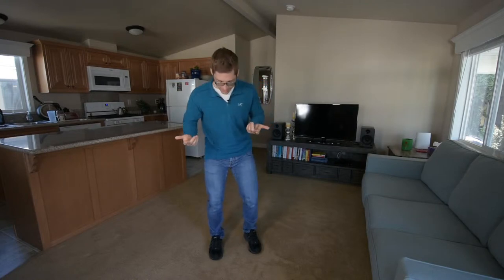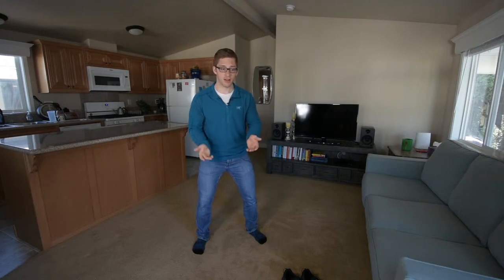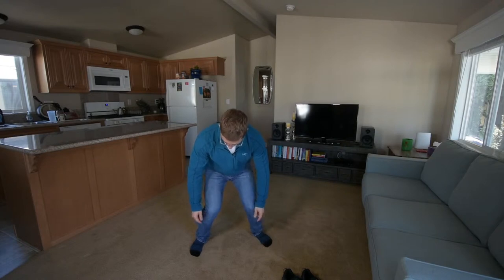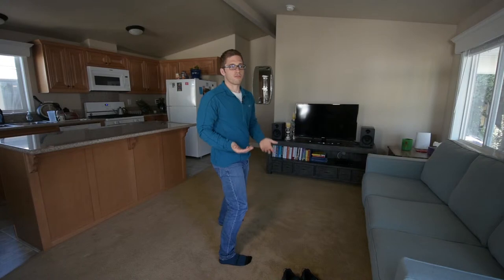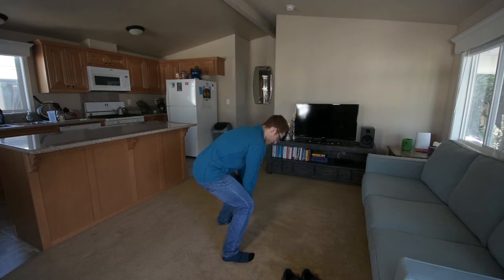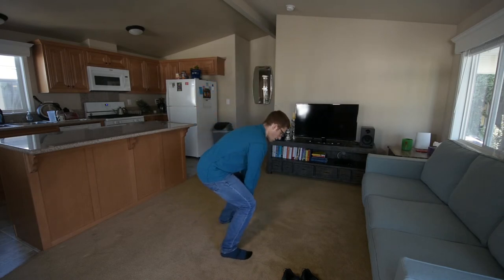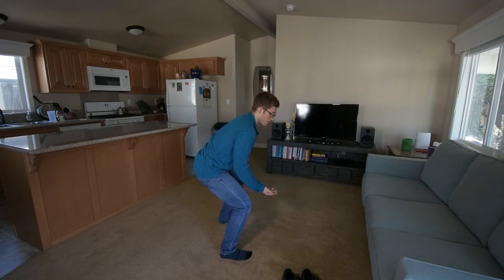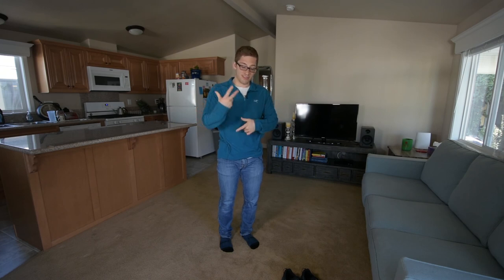Weak Posture in Deadlift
Sometimes the deadlift just looks a little... flaccid, let's say. Here are a few things to make that stuff go away! Pick one and get it done before moving on to the next one.